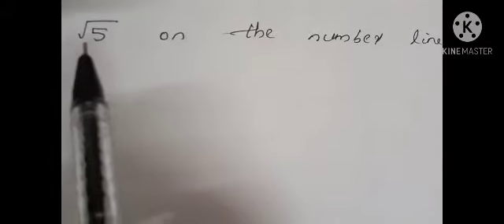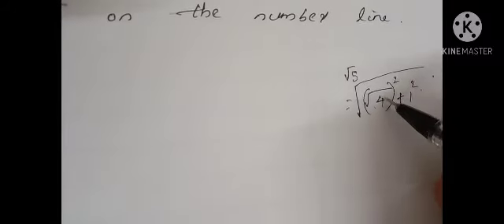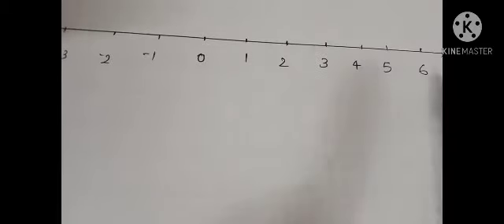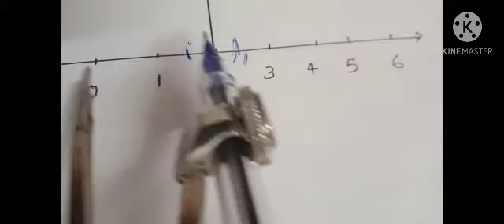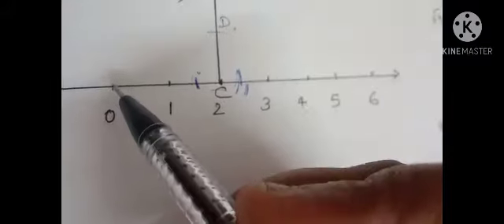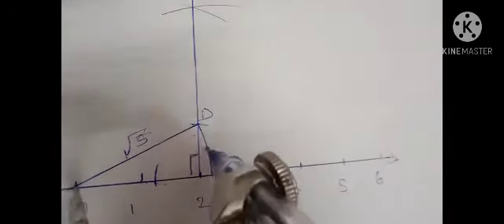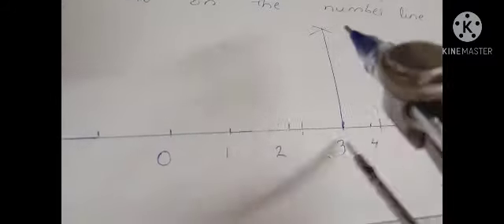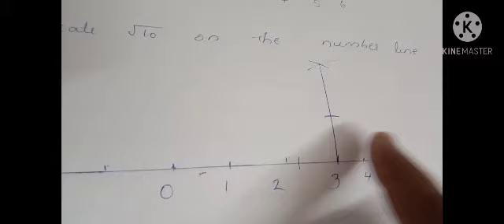9th Maths L-1 part 9